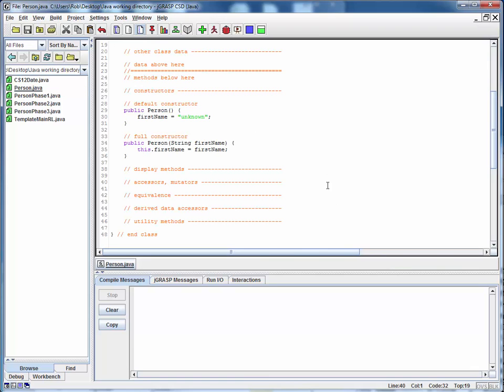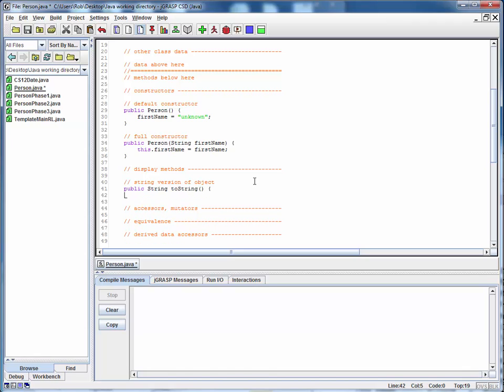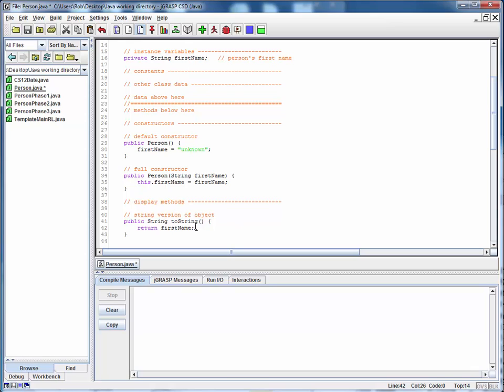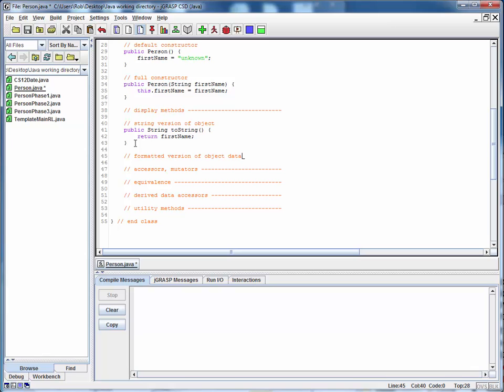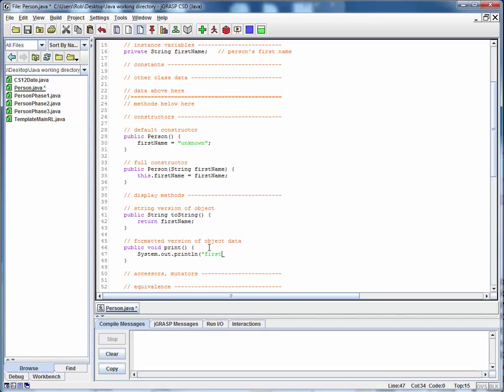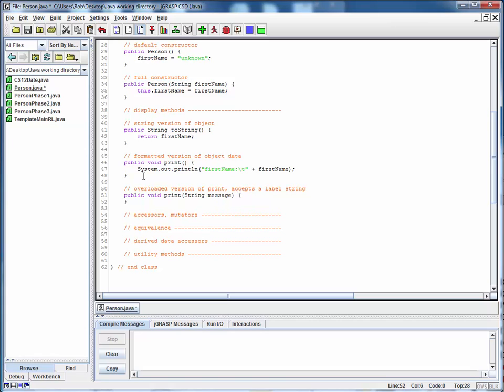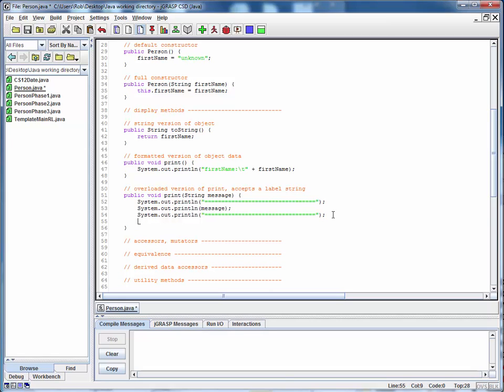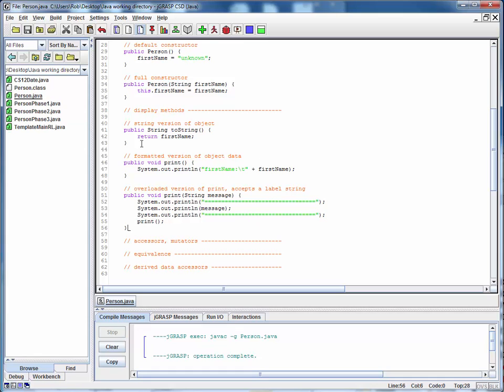PersonPhase4 DEMO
Creation of new Person class, phase 4: starting with the prior snapshot, add two toString() and print() display methods to the class.